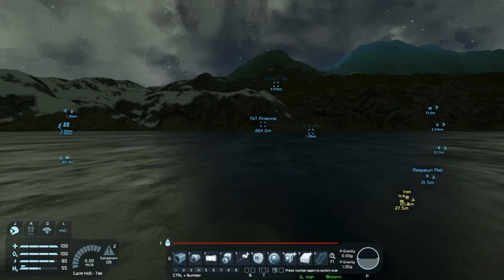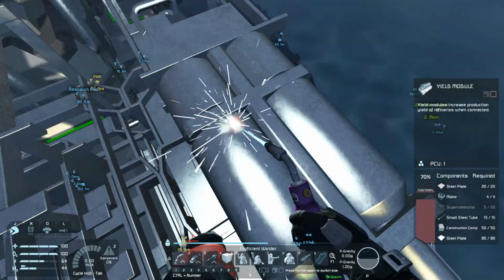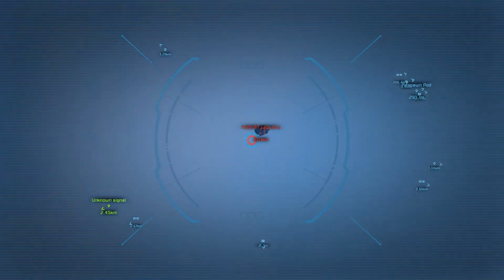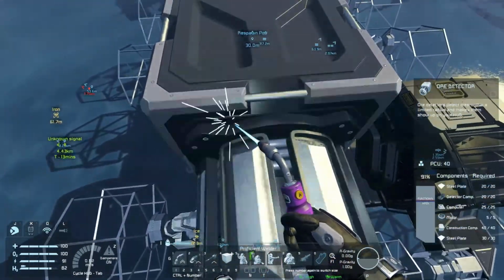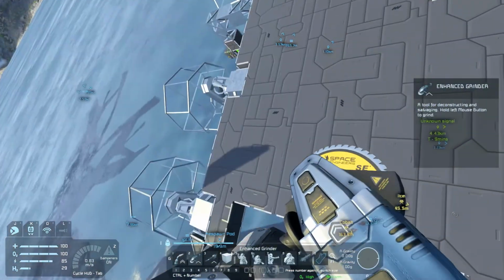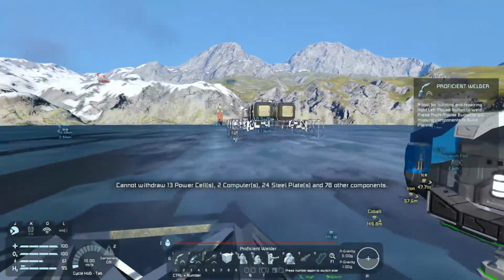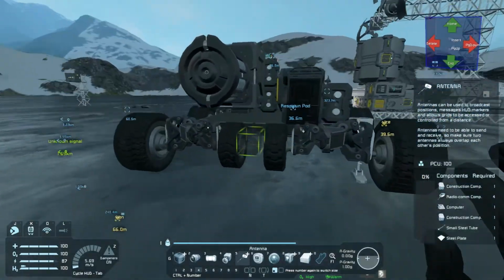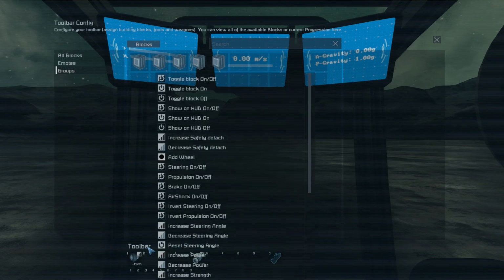SE S1 E7: The Scout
It has been a long time and I realize I slept on editing this video for way too long. So, here is me building a scout rover while also getting a small taste of the danger to come...